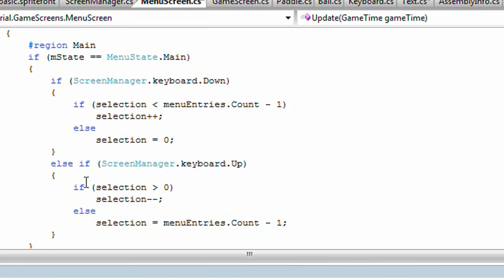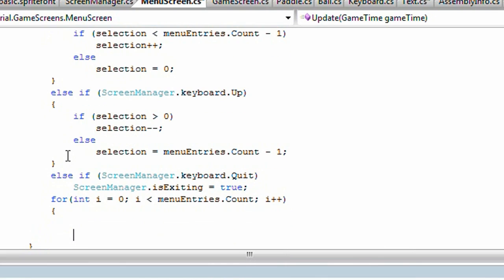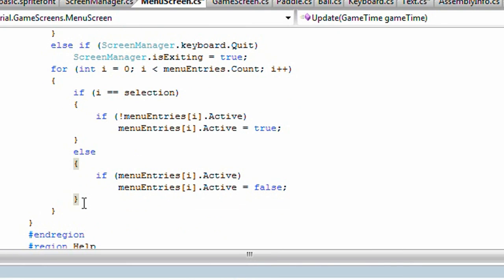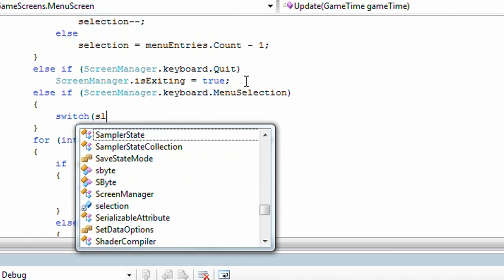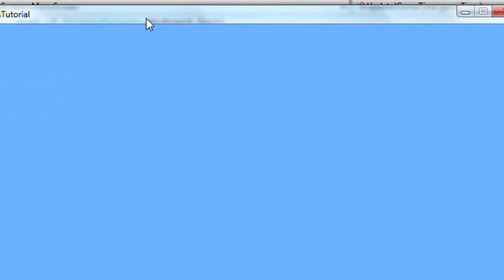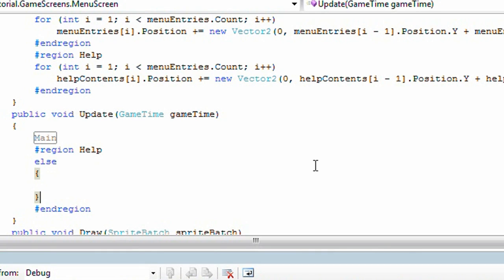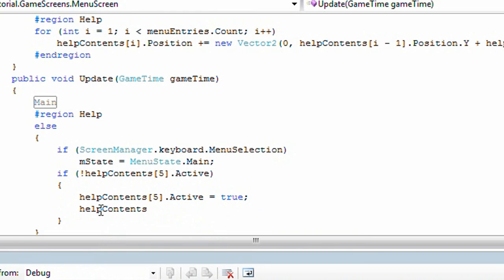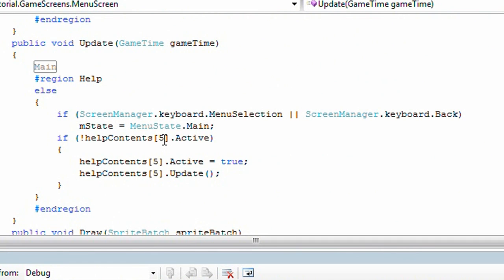XNA Paddles - MenuScreen Additions 2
I apologize for the delay, had a lot of stuff to deal with. I will upload the rest of the tutorials tonight. This is the seventh tutorial of the new XNA Series. In this tutorial we will handle the menu screen and provide changes. 2 of 3. Paddles - Pong Clone Created with: Camtasia Studio 5